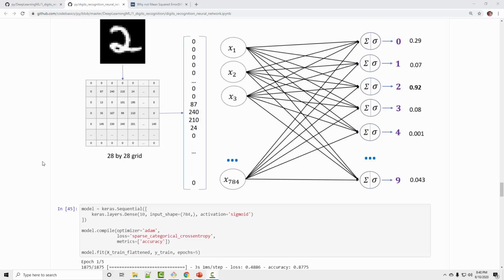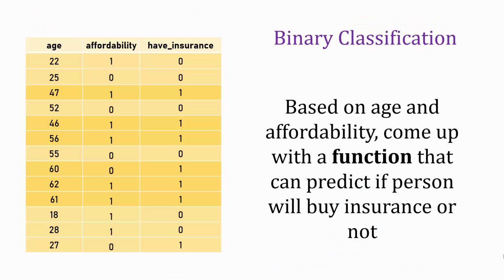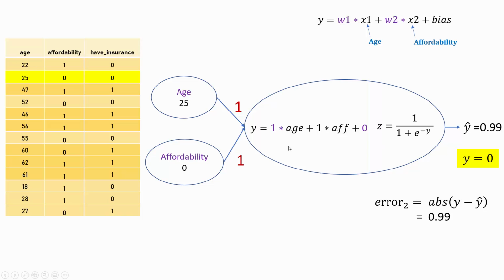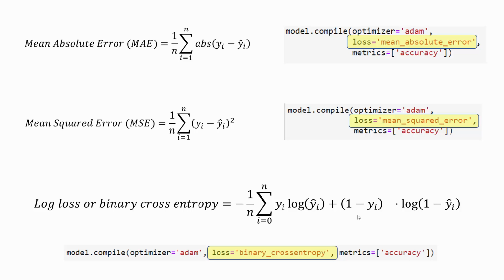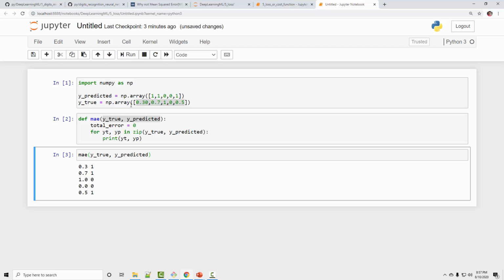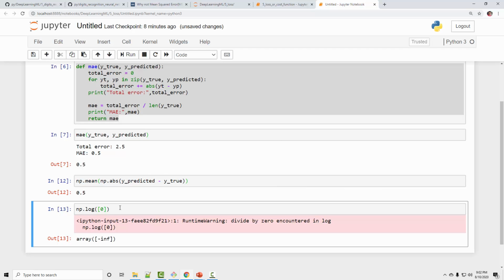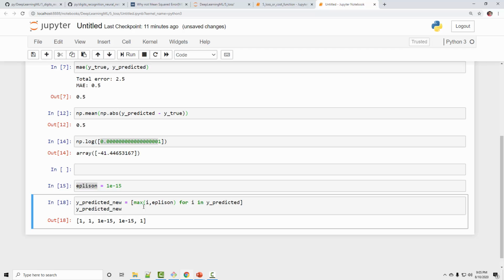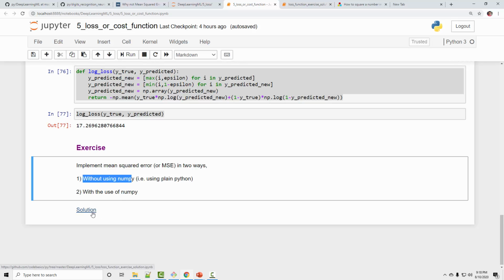Loss or Cost Function | Deep Learning Tutorial 11 (Tensorflow Tutorial, Keras & Python)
Loss or a cost function is an important concept we need to understand if you want to grasp how a neural network trains itself. We will go over various loss functions in this video such as mean absolute error (a.k.a MAE), mean squared error (a.k.a MSE), log loss or binary cross entropy. After going through theory we will implement these loss functions in python. It is important to go through this implementation as it might be useful during your interviews (if you are targeting a role of a data scientist or a machine learning engineer)

Exercise: Go at the end of the above notebook to see the exercise

Do you want to learn technology from me? Check for my affordable video courses.